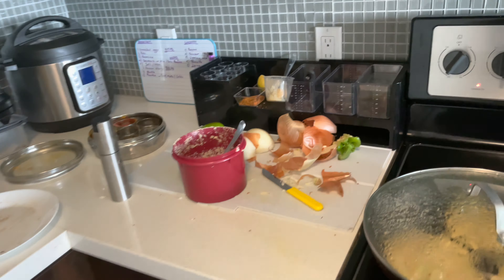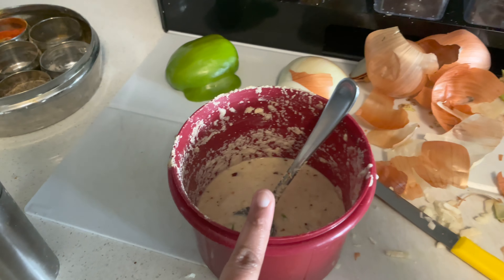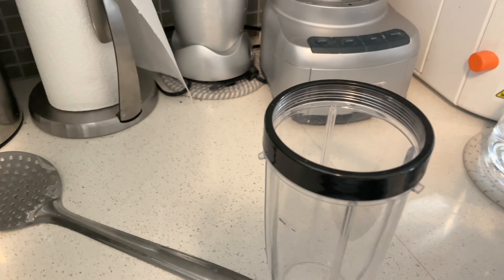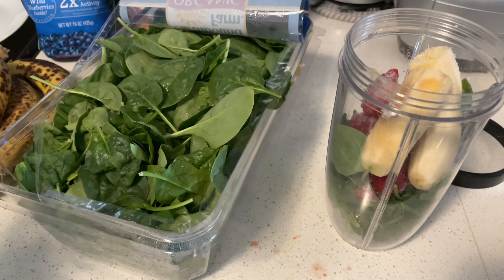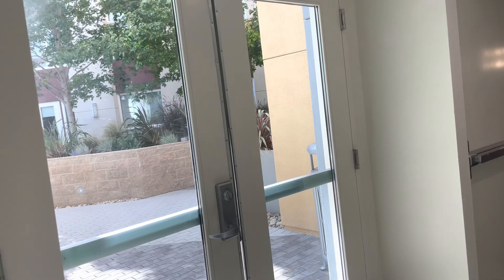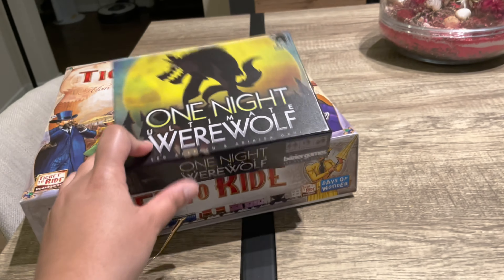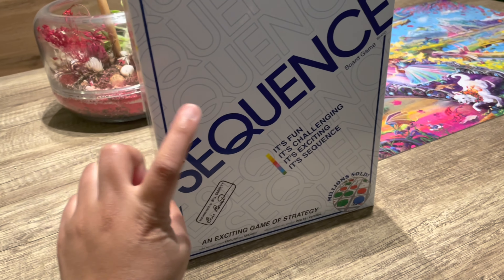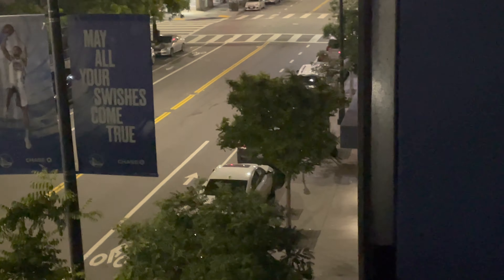Vlog #6 |Finally got my favorite thing from Indian grocery store 😆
Sharing my real life in USA and experiences with you all 💛